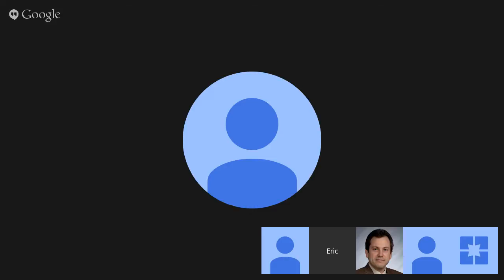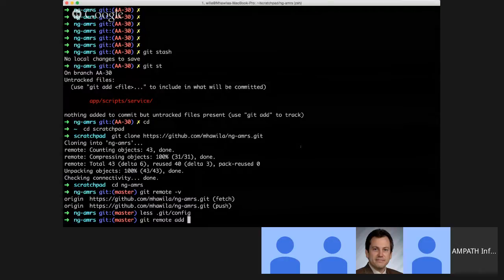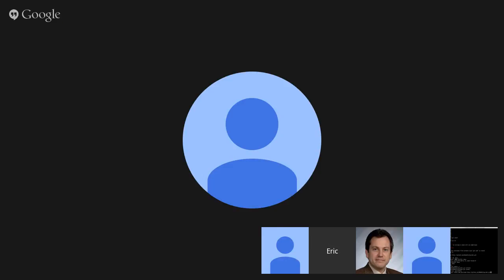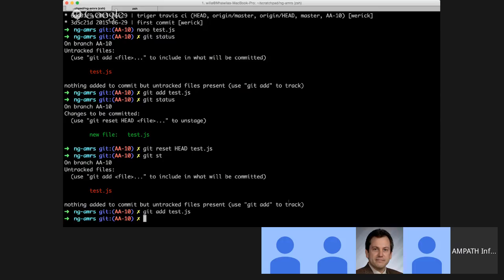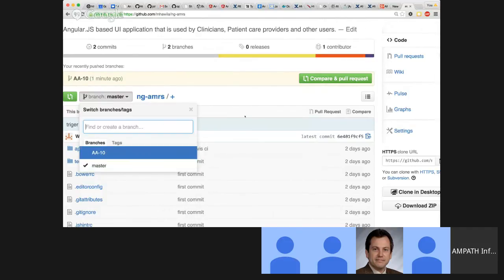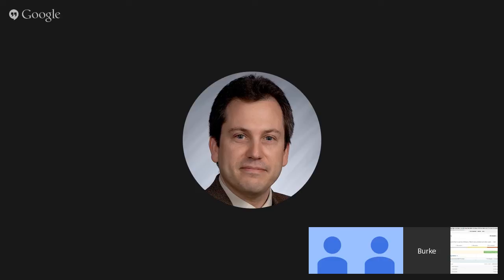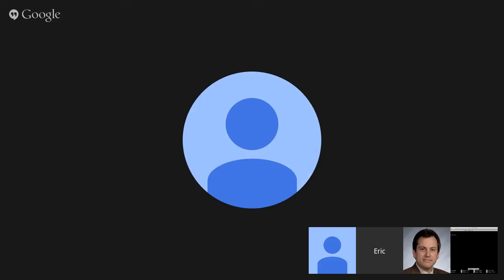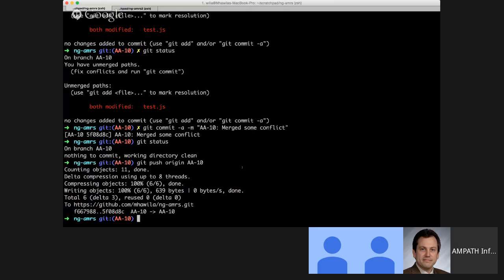AMPATH Weekly Dev Call